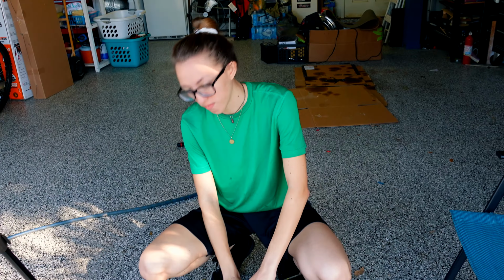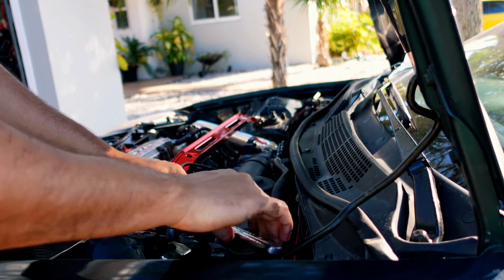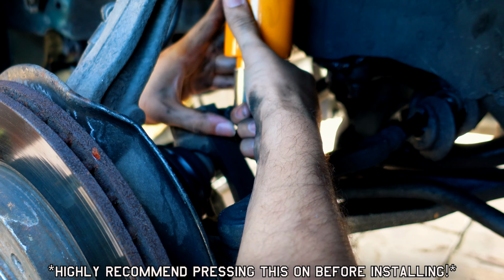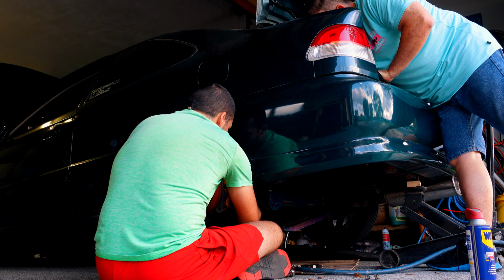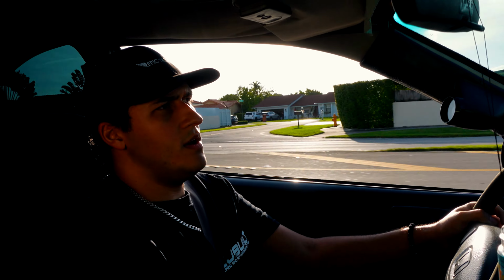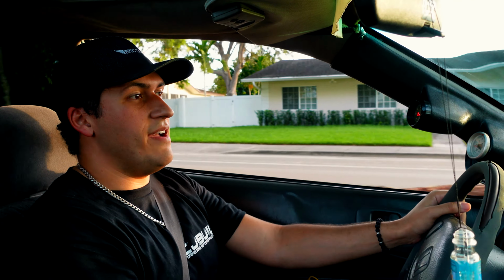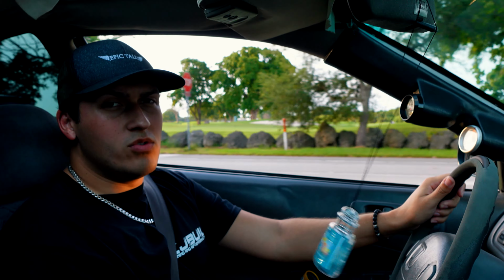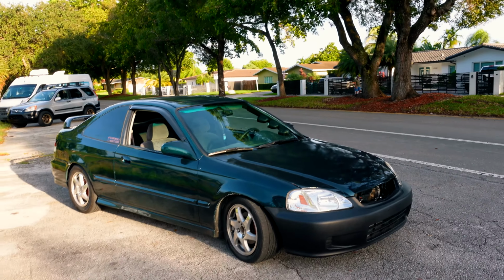Shocking Truth About MaxPeedingRods Coilovers!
Are MaxPeedingRods Coilovers Worth It?
Today we take a dive through the installation and a 1000 mile review to see if the Coilovers are worth the $279.99 price tag.

These coilovers offer a great budget item for entry level enthusiasts while still seeming to maintain a certain level of quality.
Do you agree or disagree with the Coilovers being worth the price tag?

0:00 Intro
0:32 Front Installation
3:38 Rear Installation
4:48 Soft Dampening Test
6:34 Mid Dampening Test
7:25 Stiff Dampening Test
8:38 Final Coilover Review